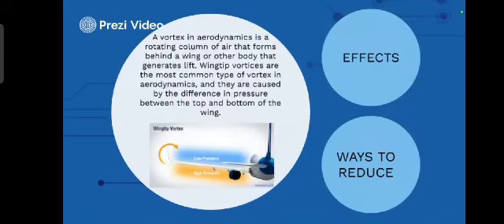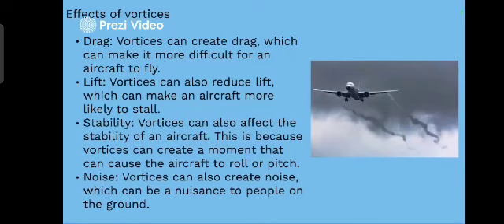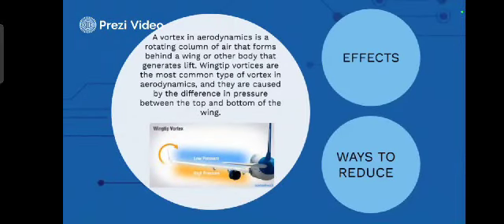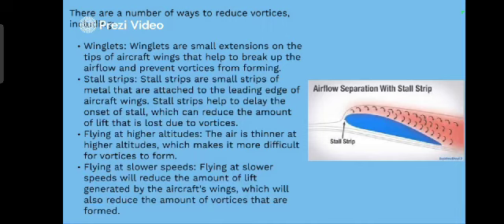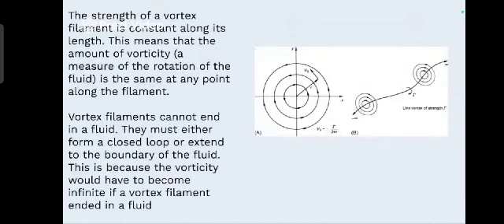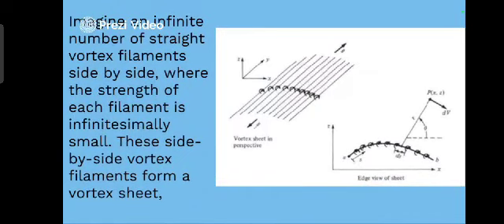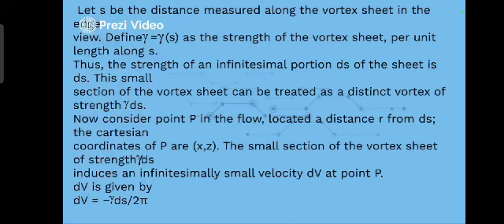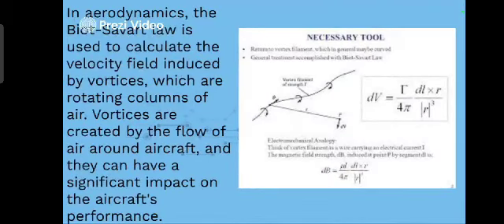vortex filament | Aeronautical